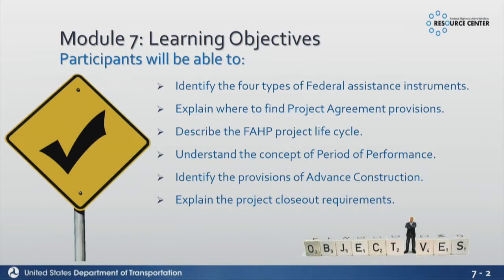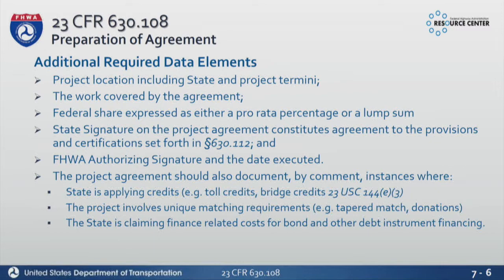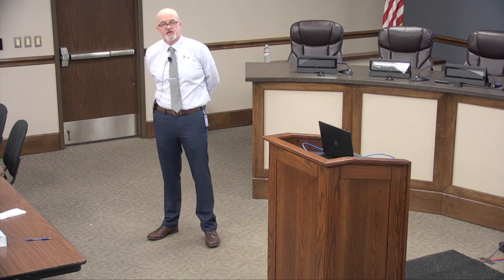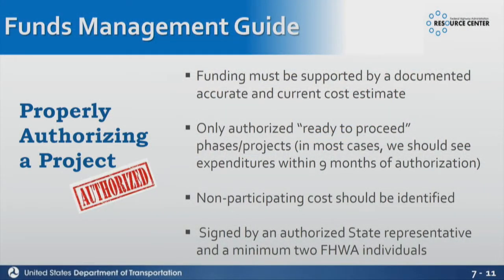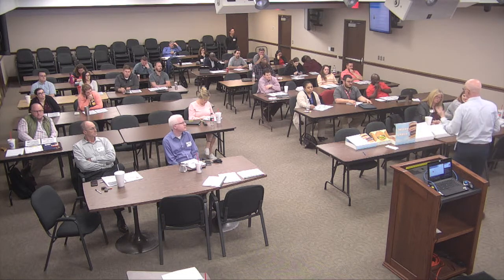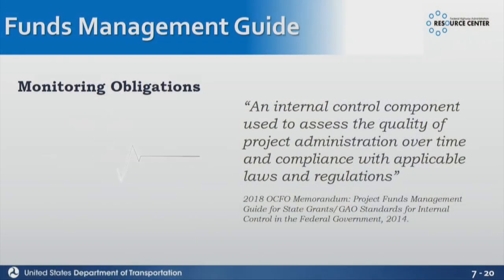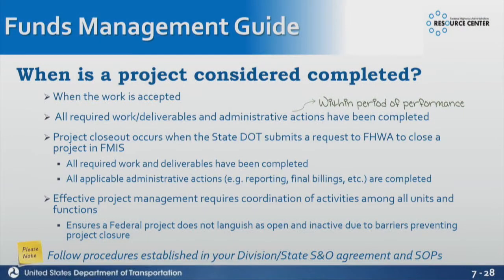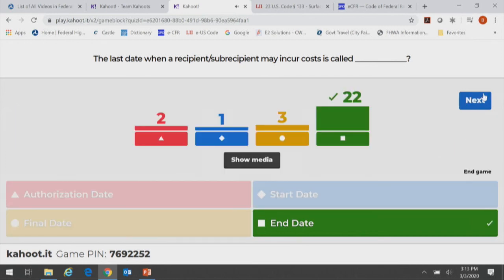Module 7: FAHP Project Agreement and Project Lifecycle